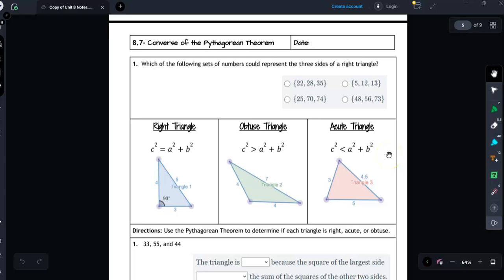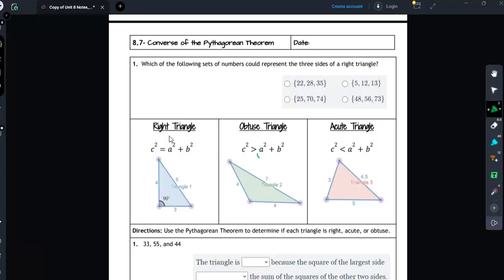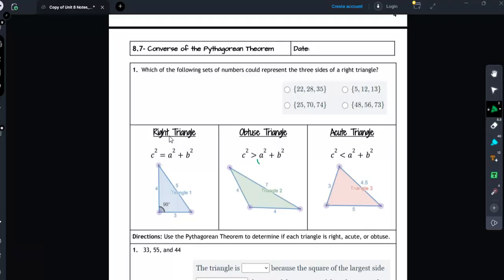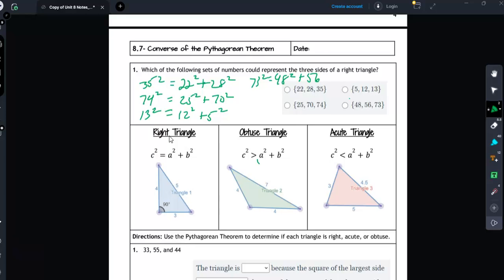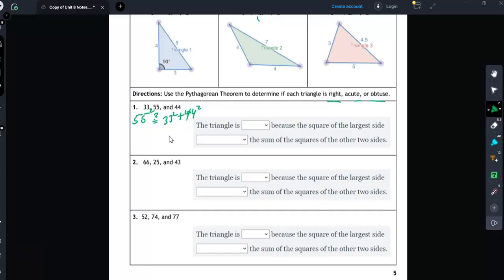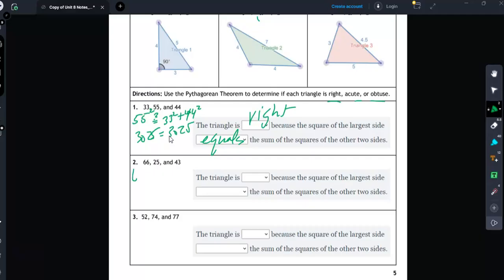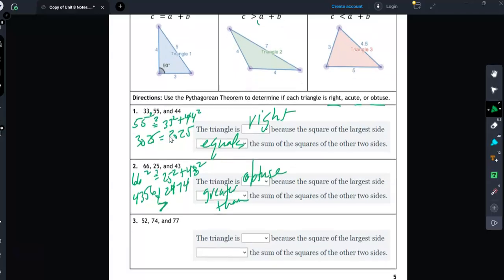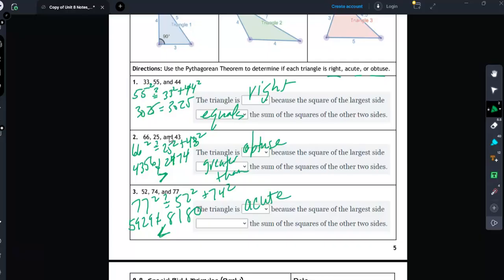8.7 Converse of Pythagorean Theorem